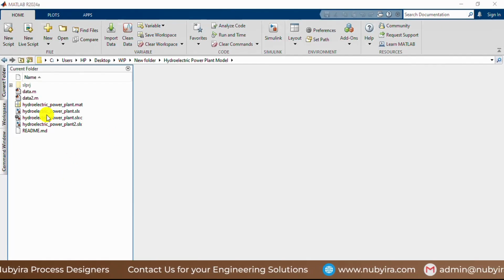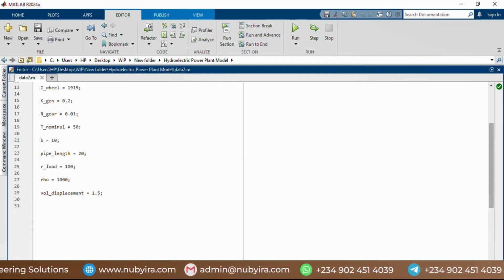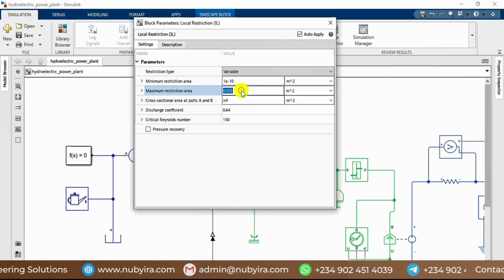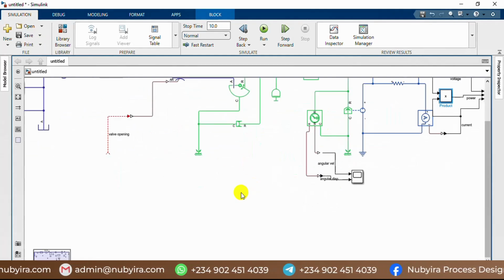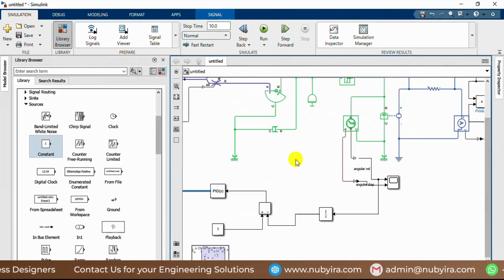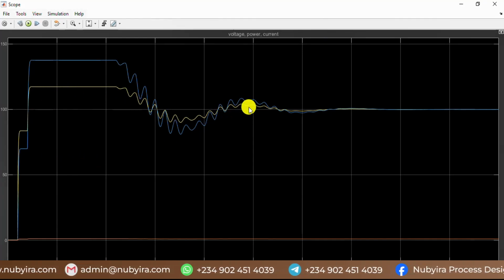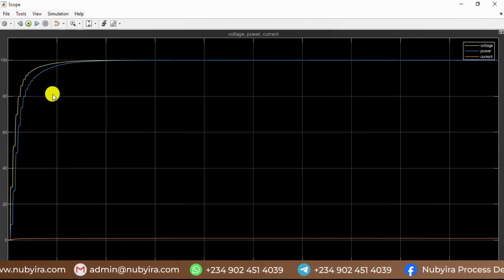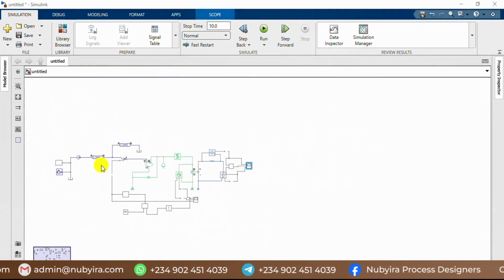Modeling and Simulation of a Hydroelectric Power Plant Using MATLAB Simscape II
Welcome to my video tutorial on Modeling and Simulation of a Hydroelectric Power Plant Using MATLAB Simscape.
In this video, I explain how to develop a complete hydroelectric power plant system — from the water reservoir flow and turbine to the generator and electrical load — which were modeled and analyzed within Simscape library of MATLAB/Simulink. The simulation highlights key dynamics such as turbine flow control, generator response, and power output performance, offering valuable insight into the operation and efficiency of hydroelectric power systems.

Thanks.